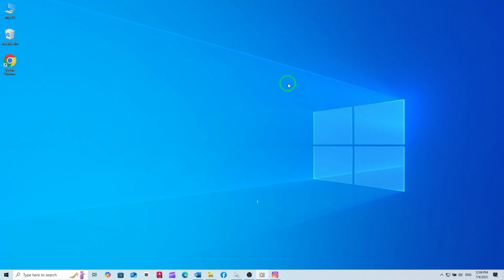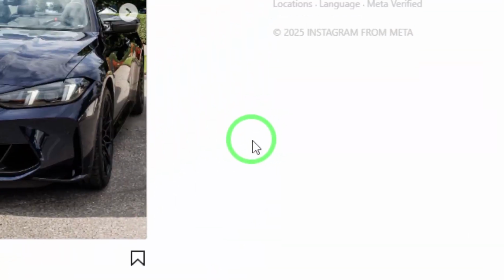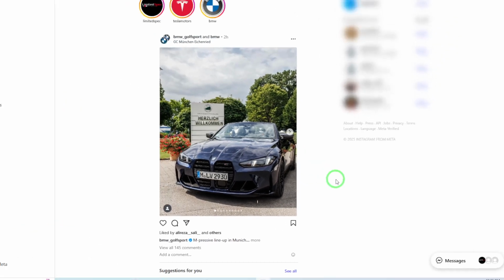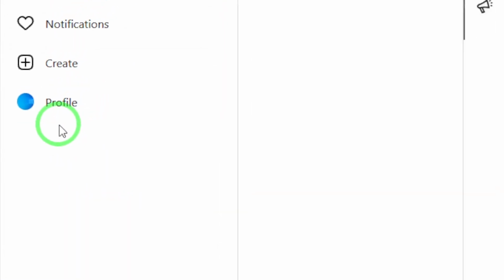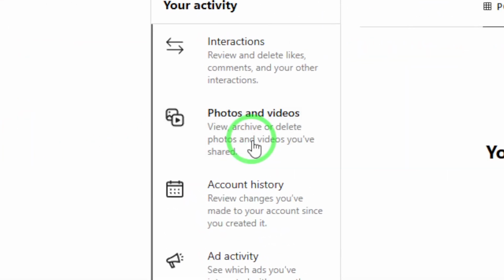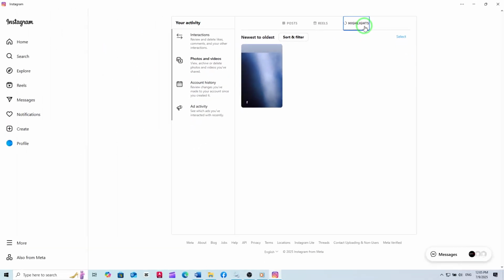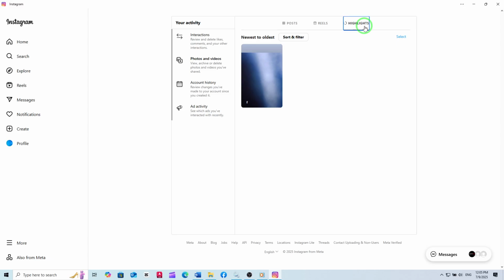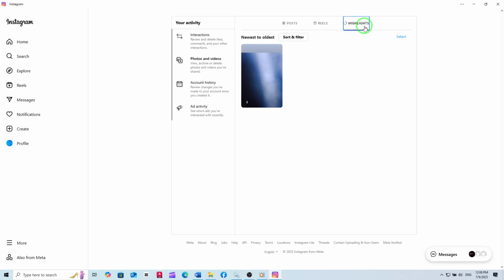How To Find All Your Highlights History On Instagram App On PC (New Update)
Learn how to find all your Instagram Highlights history on PC with the new update. This video walks you through each step to easily access and review your Highlights directly from your computer, so you can revisit your favorite memories anytime.

If you want to manage your Instagram content efficiently using your PC, this guide is for you. Follow these simple steps to quickly locate and view all your Instagram Highlights history on the latest version of the Instagram app for PC.

1. Open Instagram app

2. Click on Menu from the left side menu

3. Enter to Your activity, then Photos and Videos section

4. Click on Highlights

5. Find the highlights you want

With these steps, you’ll be able to access and organize your Instagram Highlights on your computer with ease. Perfect for anyone looking to keep their Instagram stories and memories organized on a bigger screen. Watch the video for a complete walkthrough and start managing your Highlights history today[2]-

Chapters:
00:00 Intro
00:12 Soultion
01:05 Outro